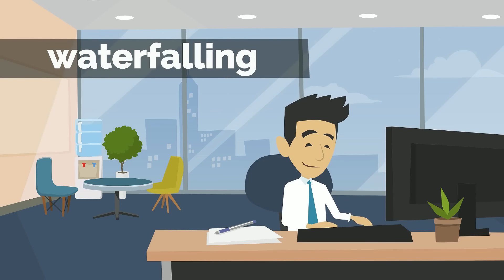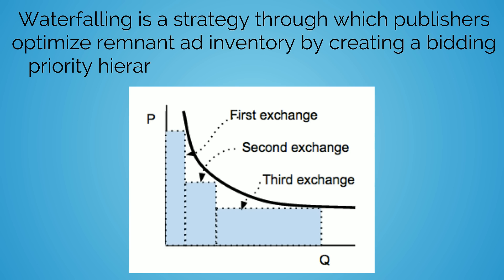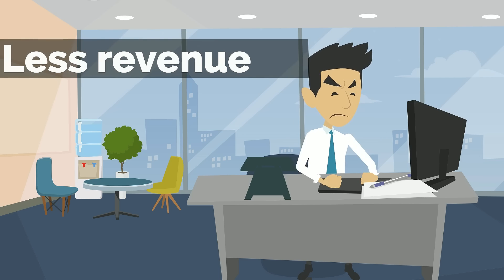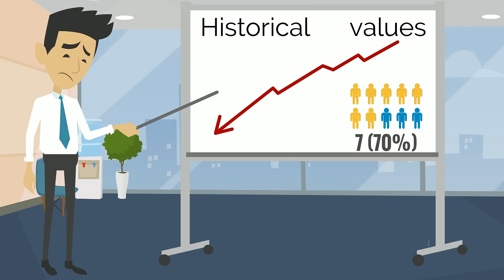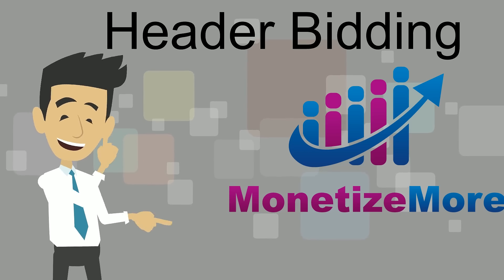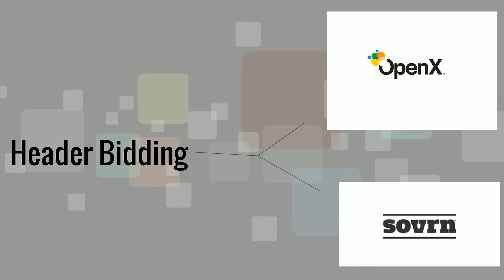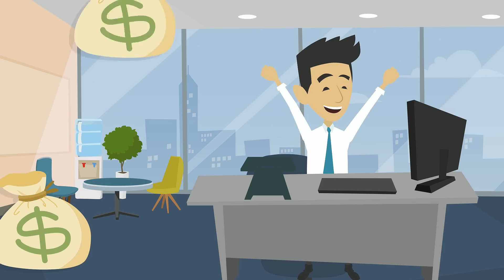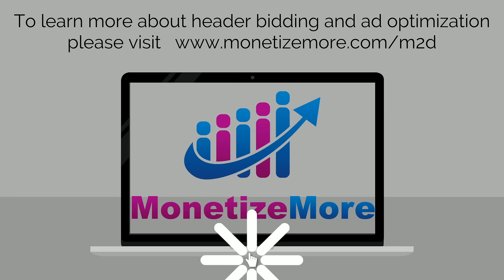What is Header Bidding?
Do you want to utilize header bidding? With traditional waterfall setups, you're leaving money on the table. Running first-price auctions can provide revenue lifts anywhere from 24-36%.

Until recently, publishers' preferred technique to optimize ad stacks was water falling. Waterfalling is a strategy through which publishers optimize remnant ad inventory by creating a bidding priority hierarchy among different ad networks.

Unfortunately, waterfalling is less than optimal for revenue yield because the rates publishers update daily are based on historical values. Ideally, real-time values, not historical ones, should determine those rates. Waterfalling often restricts the highest bidder from winning ad impressions.  This translates into lower revenues for publishers.

Header bidding solves this problem. Unlike waterfalling, publishers offer their ad inventory to different networks simultaneously, allowing them to bid against each other simultaneously. Without preferential treatment, each ad impression is auctioned at the highest possible rate in real-time, increasing revenues as much as 50%.